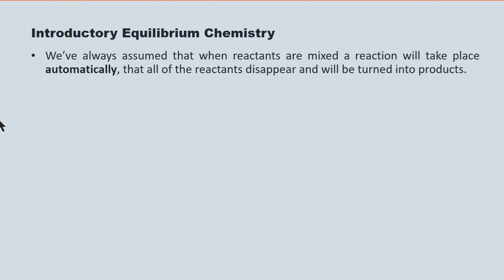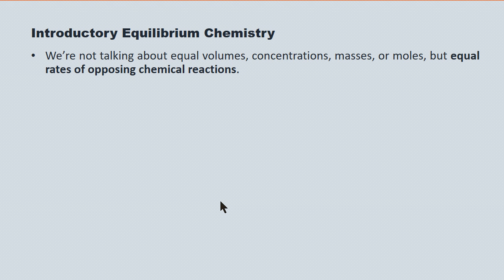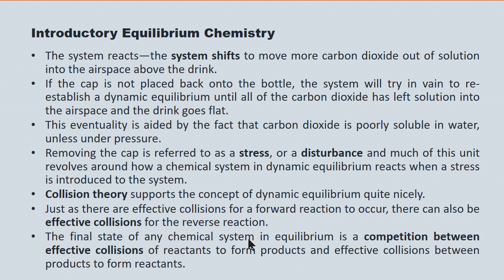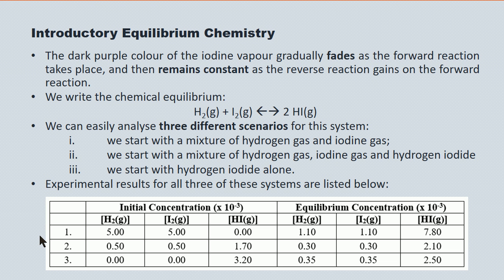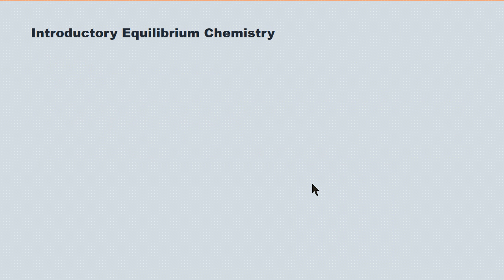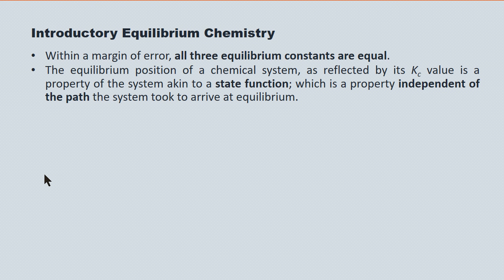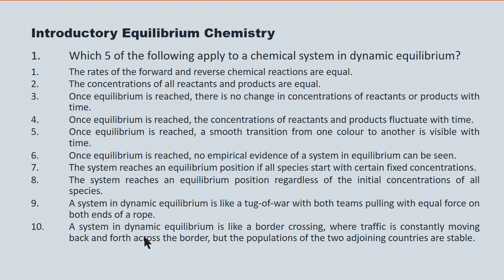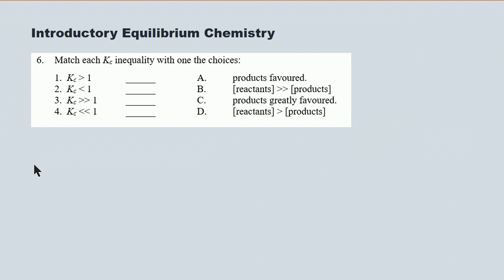L 1 Introductory Equilibrium Chemistry